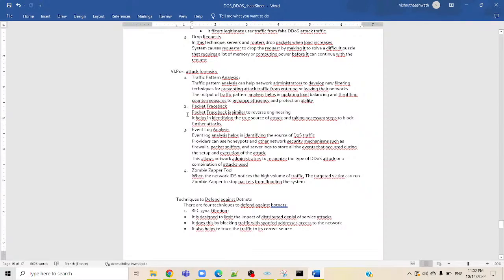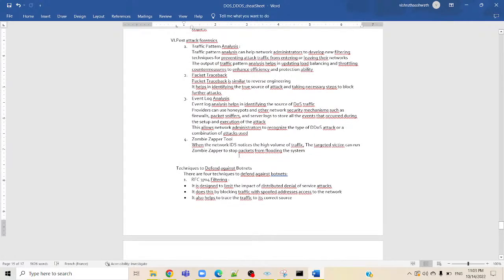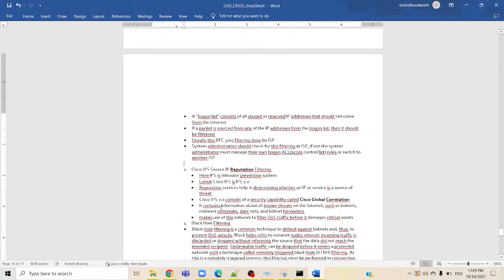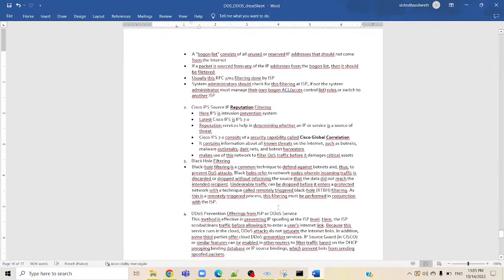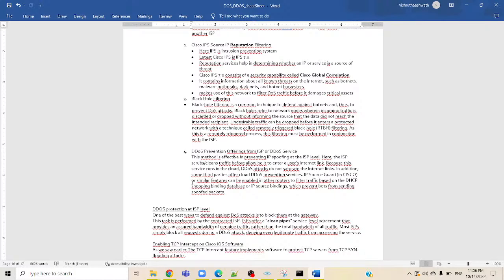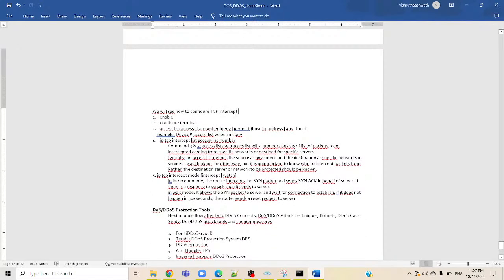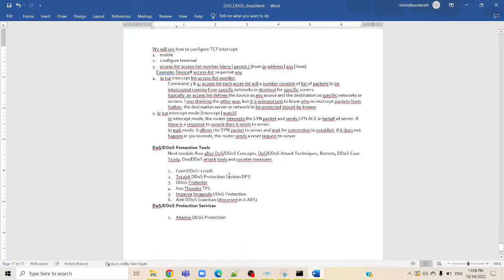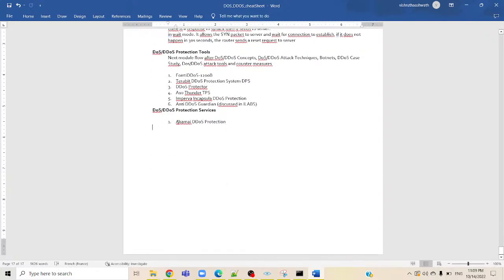CEH Denial Of Service 09